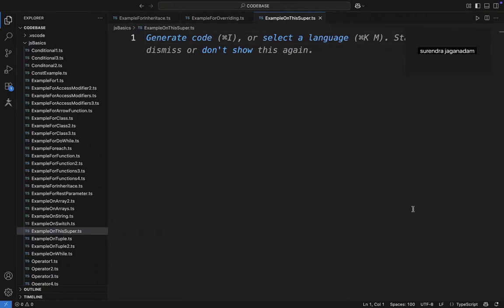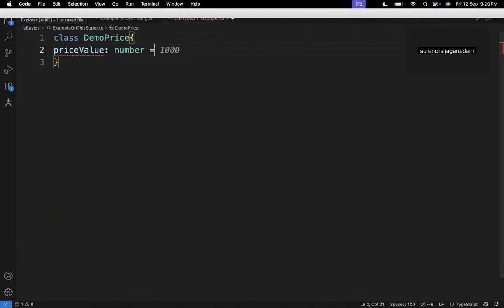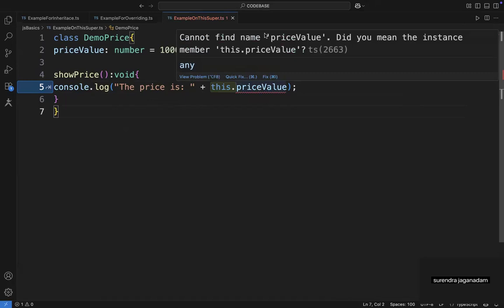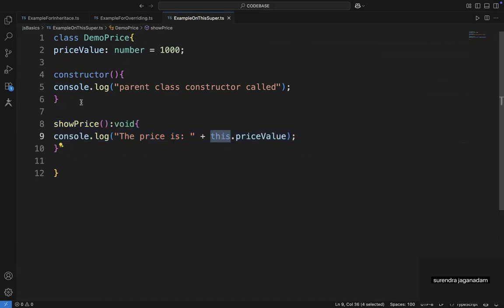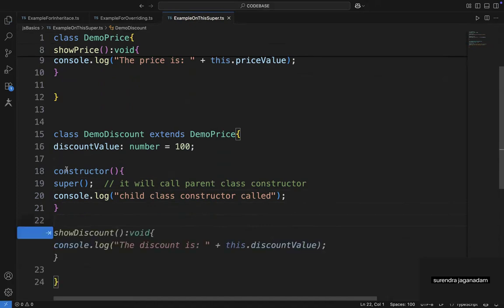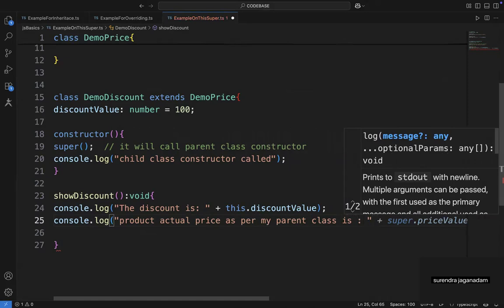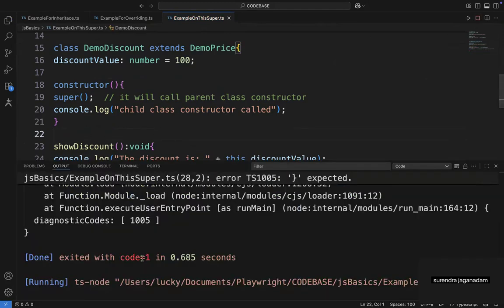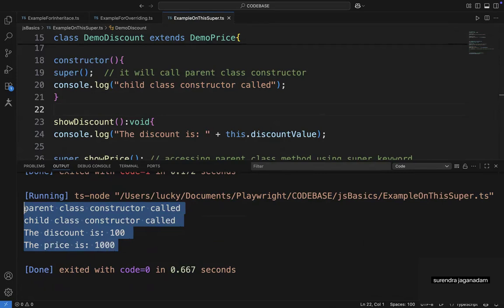This & Super Keyword in TypeScript (With Examples)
In this video, we understand how this and super keywords work inside classes.

✔ What is the this keyword
✔ Accessing class properties using this
✔ Calling parent class methods using super
✔ Practical OOPS example

Understanding this & super is very important when building real automation frameworks using classes.